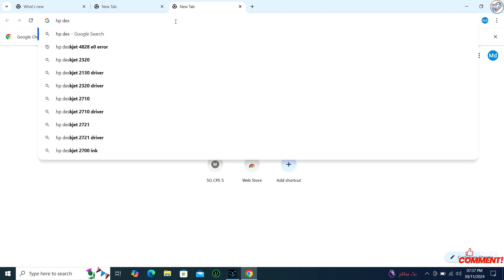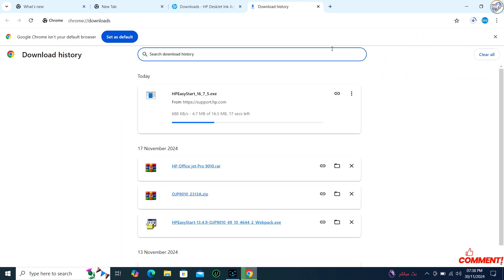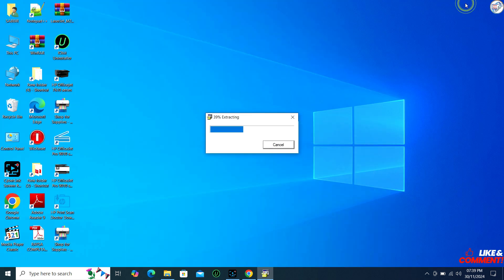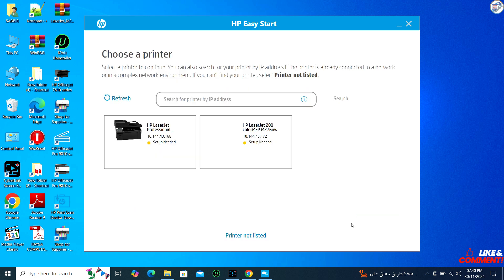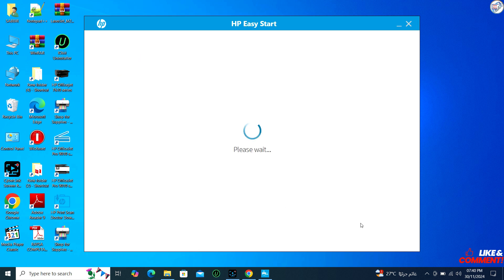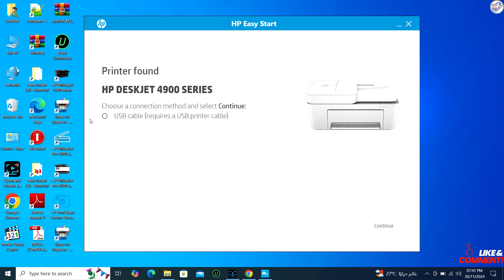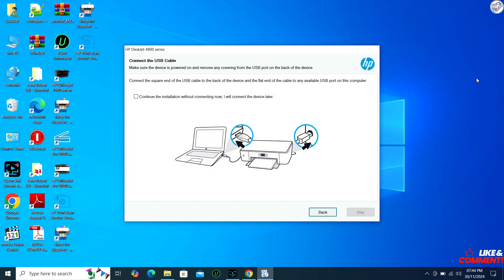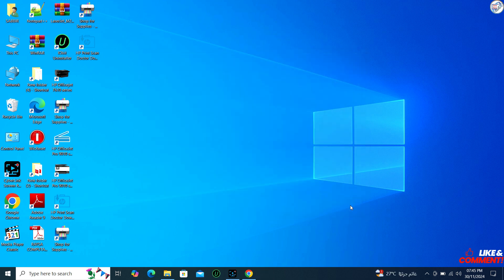How to Download and install the HP DeskJet UIA 4927 AiO Printer USB driver on windows without CD.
HP DeskJet UIA 4927 USB Driver Install – No CD Needed! (Windows 10/11)
How to Install HP DeskJet UIA 4927 Printer Driver Without CD – Easy Guide!
Step-by-Step: Download & Install HP DeskJet UIA 4927 USB Driver on PC
Fix HP Printer Driver Issues – DeskJet UIA 4927 USB Setup Tutorial
HP DeskJet UIA 4927 Driver Installation – Complete Walkthrough!
No CD? No Problem! Install HP DeskJet UIA 4927 Driver in Minutes
Windows 11/10: How to Set Up HP DeskJet UIA 4927 via USB
HP Printer Not Detected? Fix with USB Driver Install (UIA 4927)
Quick Guide: Install HP DeskJet UIA 4927 Driver Without Installation CD
HP DeskJet UIA 4927 USB Driver Download & Setup – Full Tutorial

Are you trying to set up your HP DeskJet UIA 4927 All-in-One printer on a Windows computer but don't have the installation CD? You've come to the right place! This step-by-step tutorial will guide you through the entire process of downloading and installing the official HP printer drivers directly from the internet, ensuring your printer works perfectly. We will cover how to find the correct driver on the official HP Support website, download the HP Smart app or the full feature software, and run the installation.

This guide is perfect for Windows 11 and Windows 10 users. We'll show you the crucial moment when to connect your USB cable to the computer to avoid any installation errors. By the end of this video, your HP DeskJet 4927 will be fully installed and ready to print, scan, and copy without ever needing the physical CD. Forget the hassle and follow our simple on-screen instructions to get your printer running in just a few minutes.